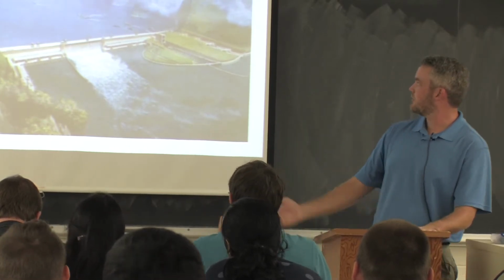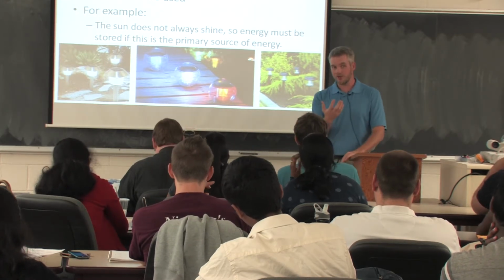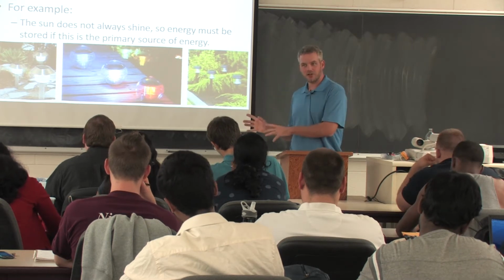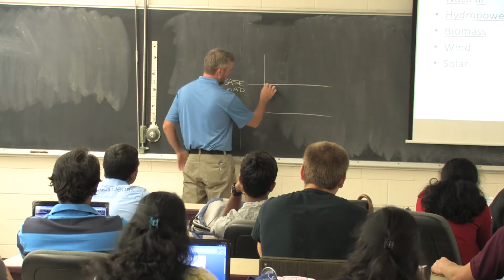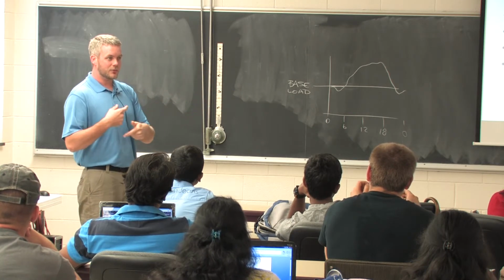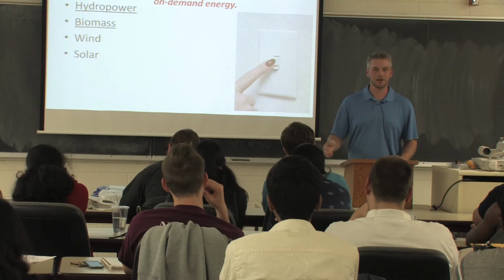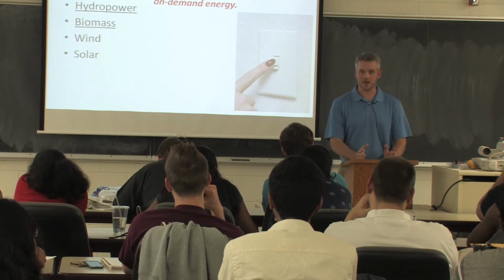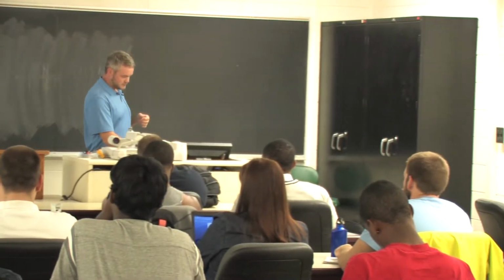Energy, Politics and Economics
Dr. Isaac Slaven, an Assistant Professor in the School of Technology at Eastern Illinois University, discusses energy, politics and economics.